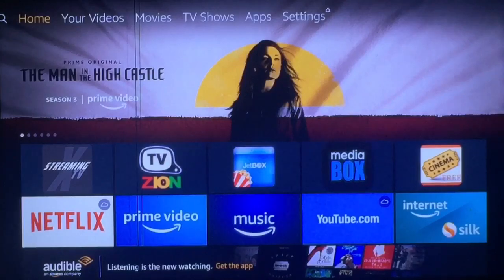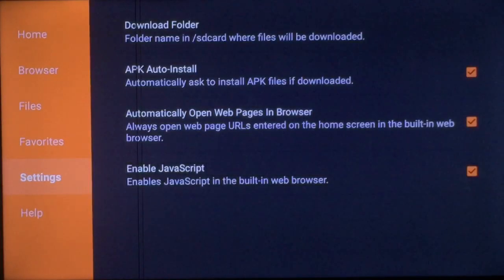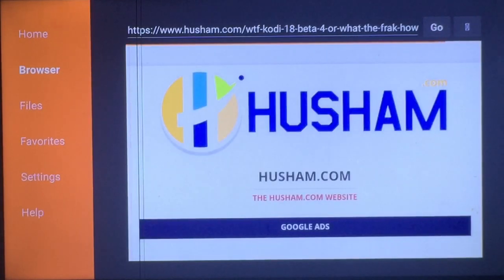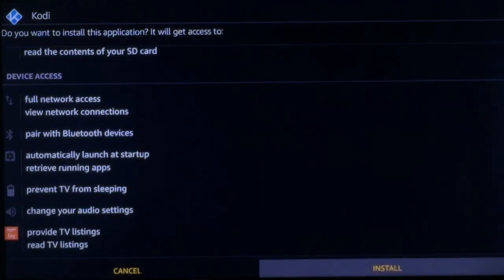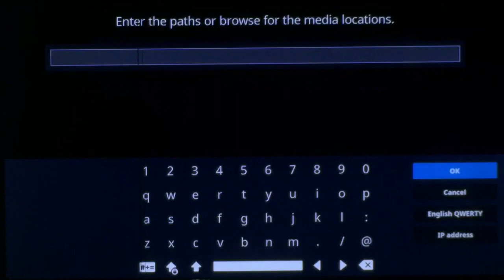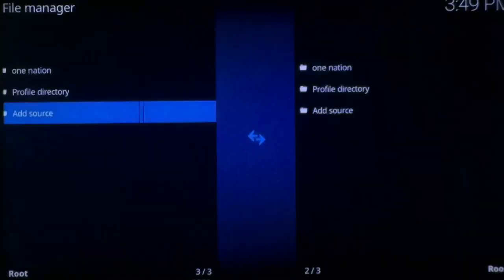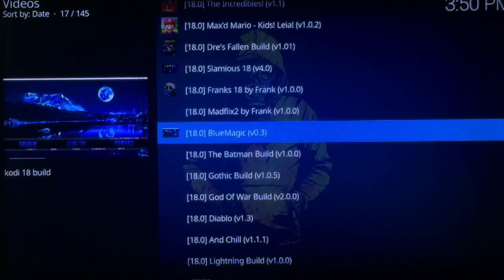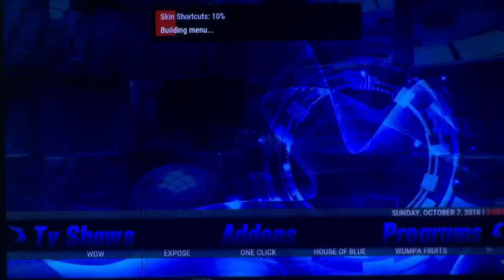Blue Magic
Kodi 18 Beta 4 with the Blue Magic build from One Nation.